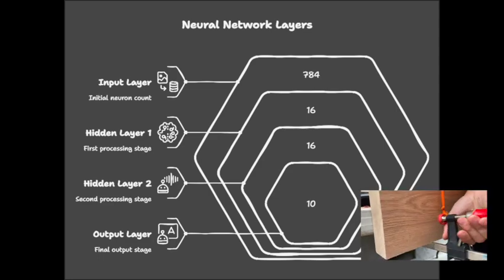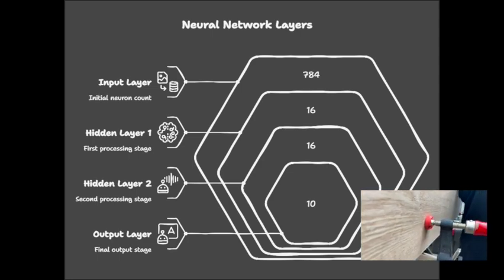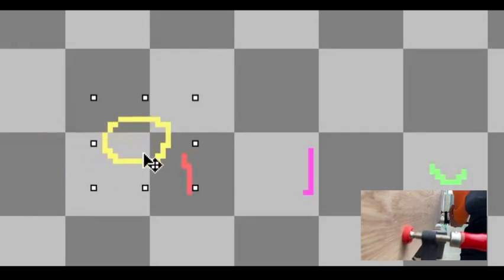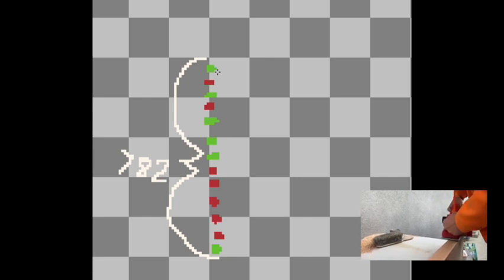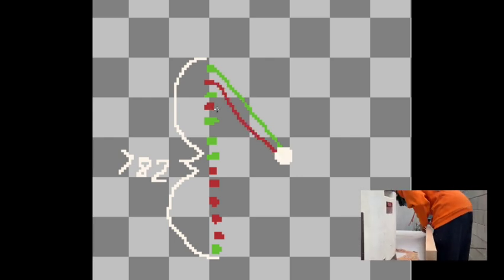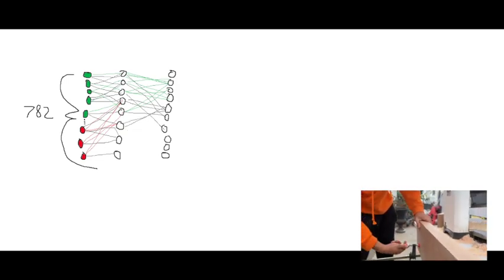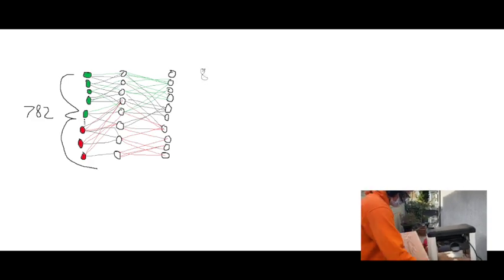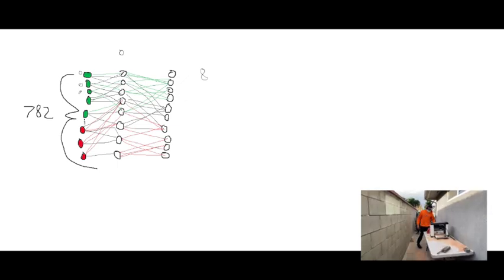Wood&AI #1 - Neural Networks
This video describes what a neural network is and the math used for it.